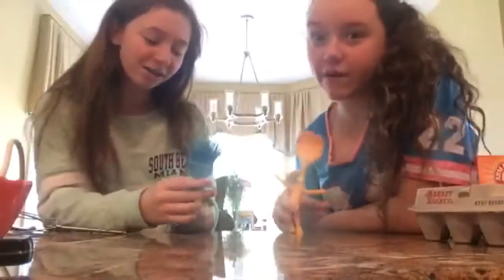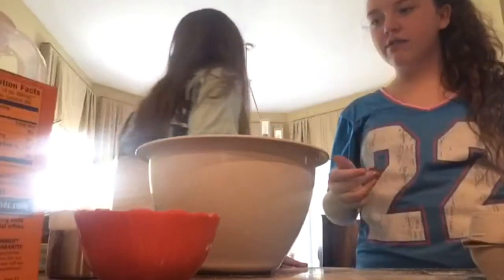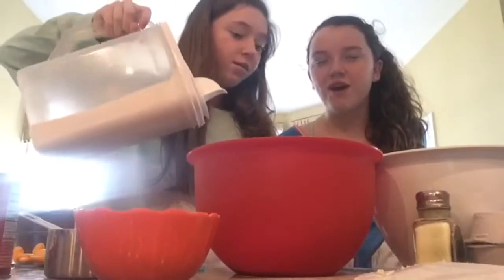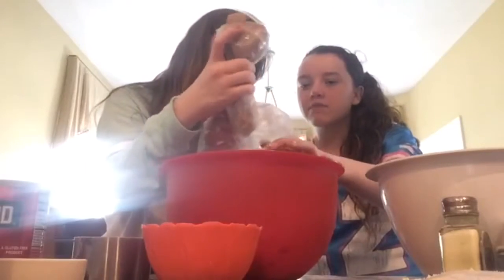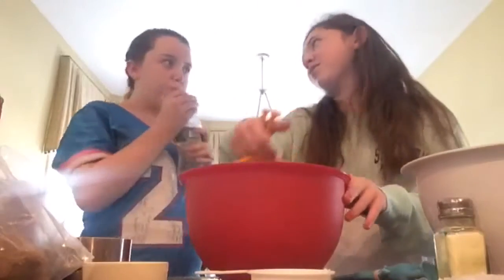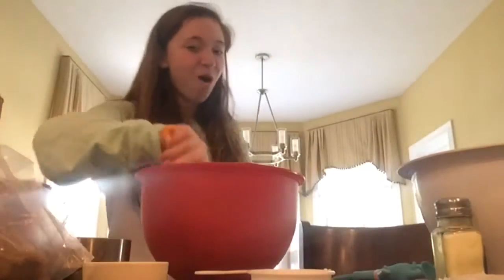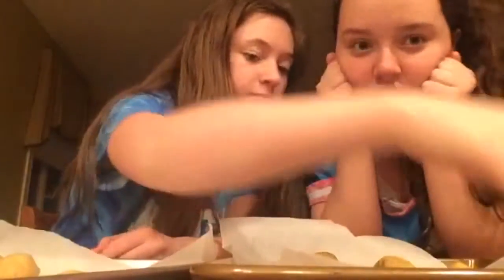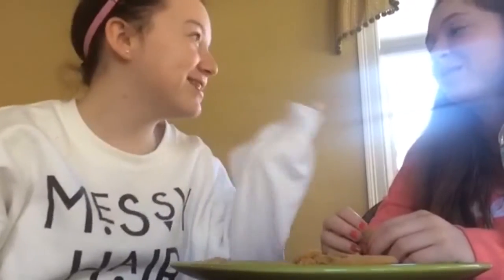PROFESSIONAL BAKERS MAKE SUGAR COOKIES!